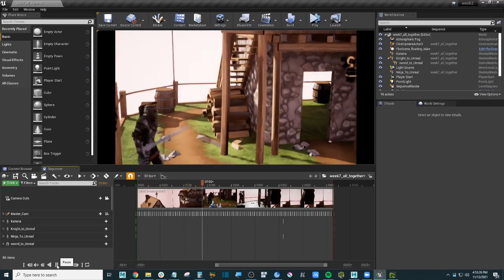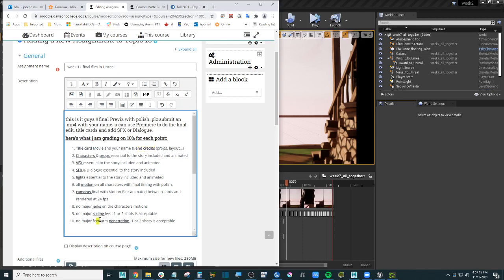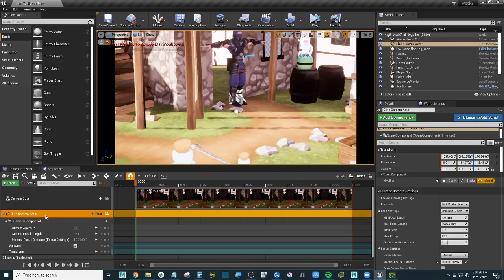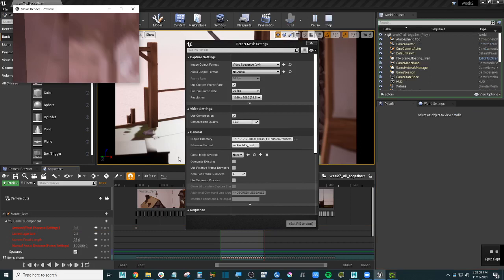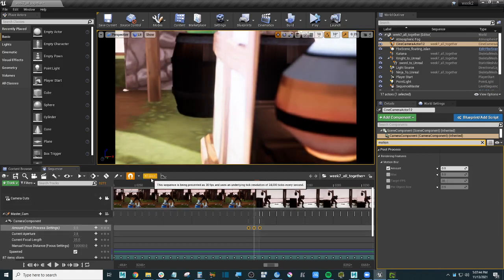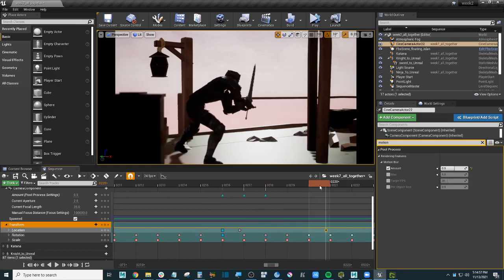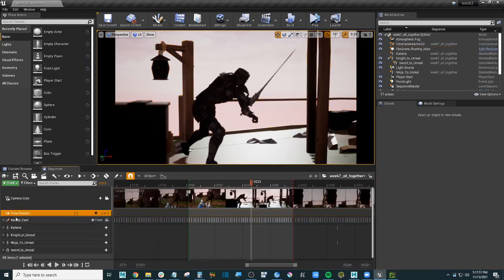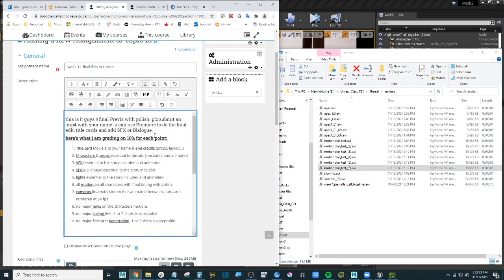week 11 final film in Unreal